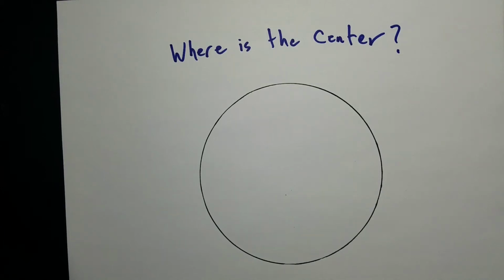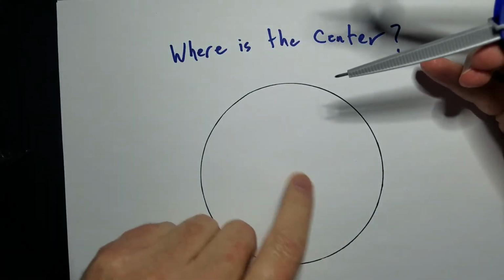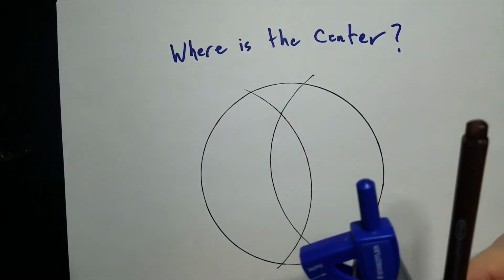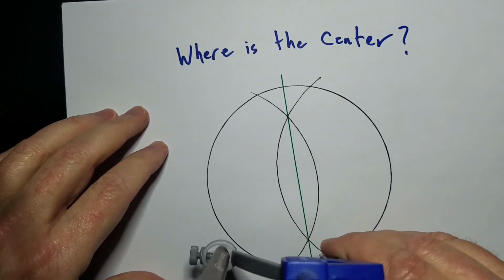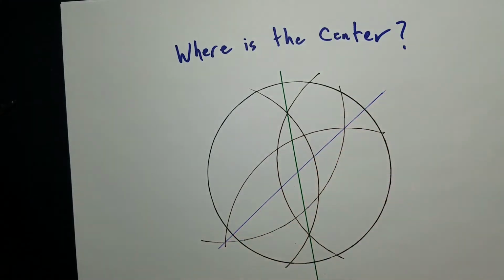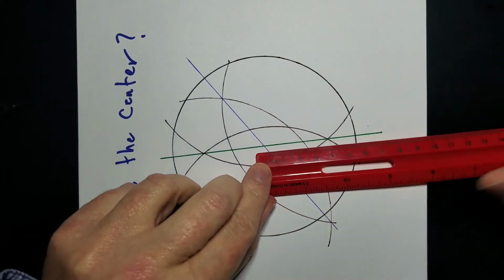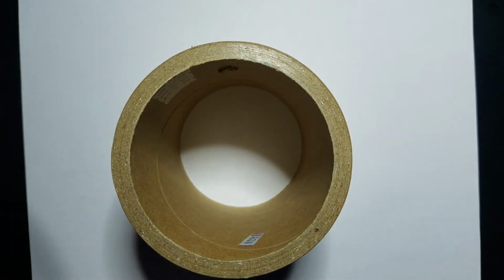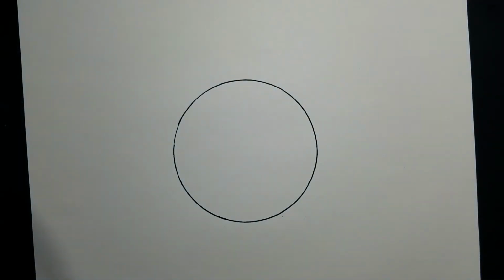Finding the Center of a Circle with a Compass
How can you find the center of a circle?  You can use a compass and a ruler.  This video shows you how to find the center of a circle using a simple geometric construct, and all you need is a compass and a ruler.